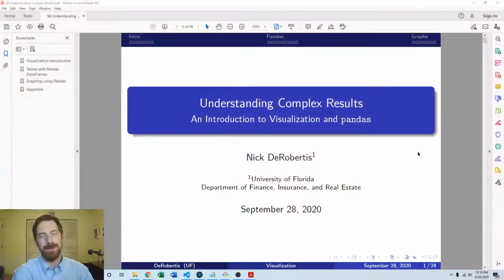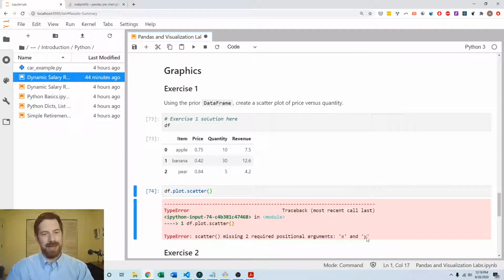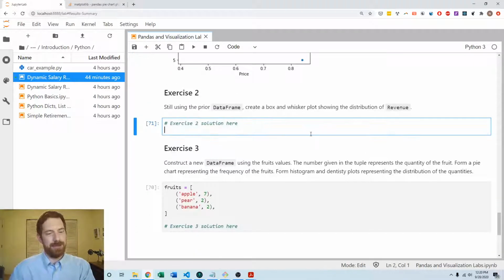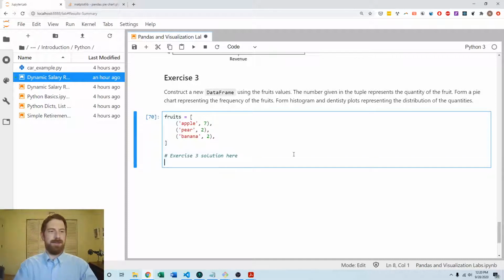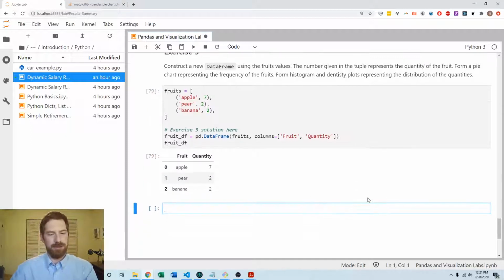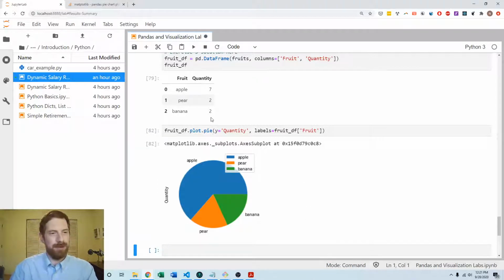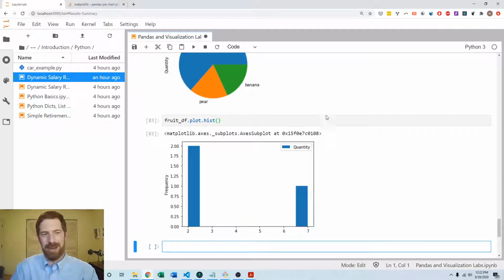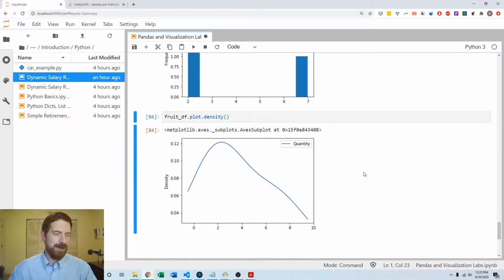Introduction to Graphing with Pandas - Lab Exercise Solutions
Introduction to Graphing with Pandas